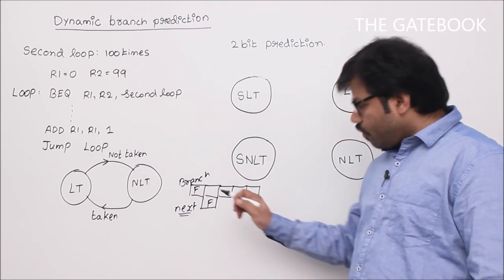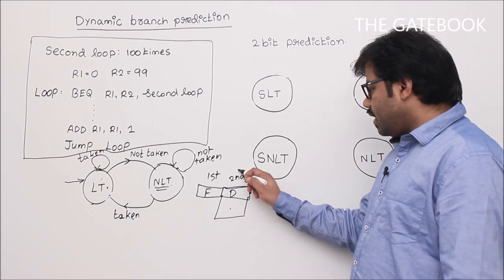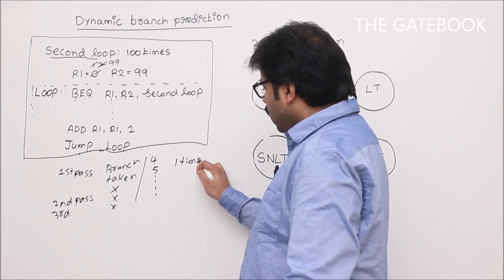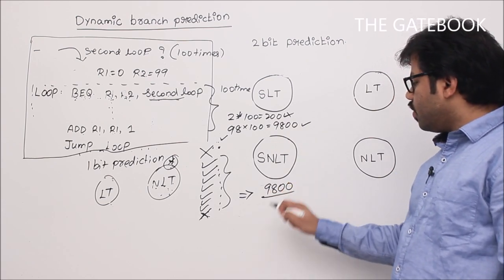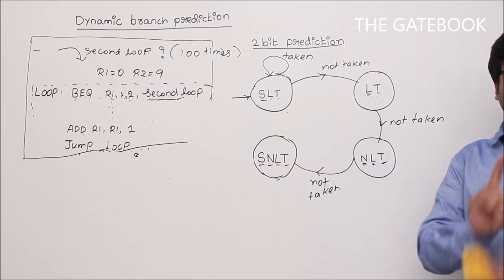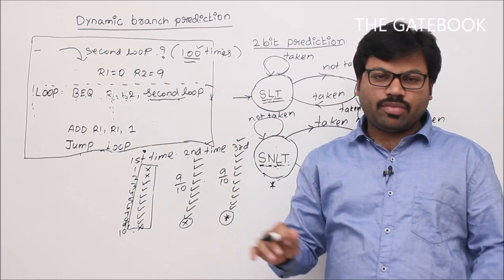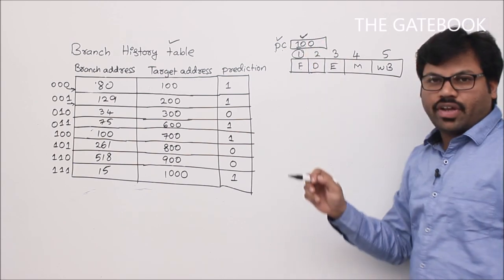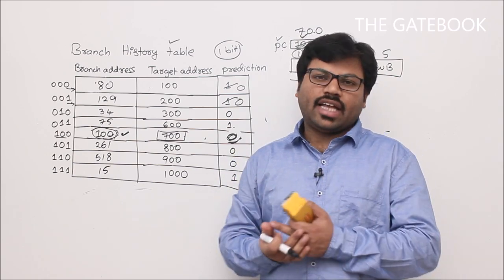dynamic branch prediction